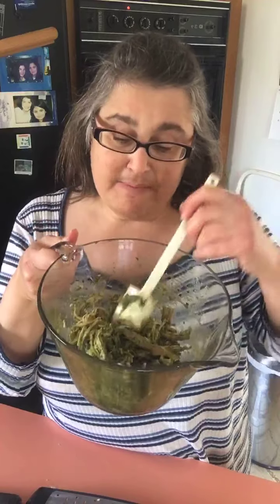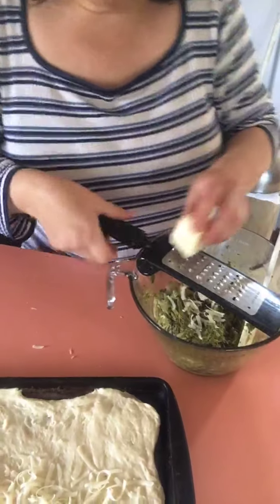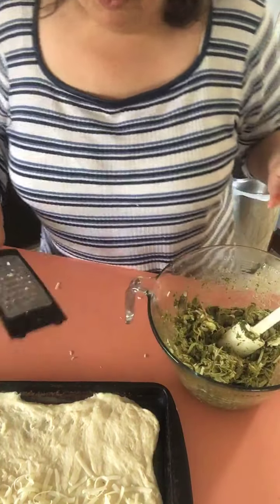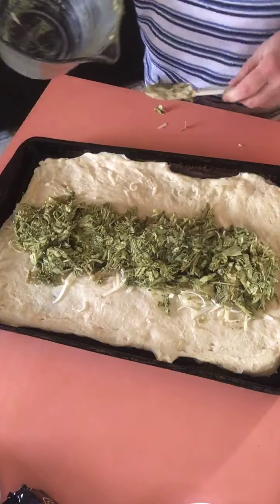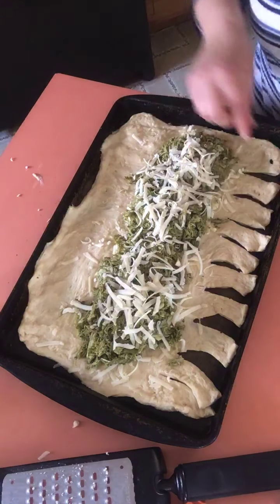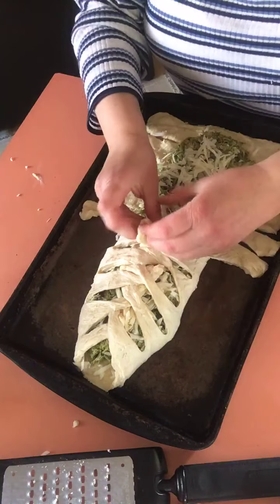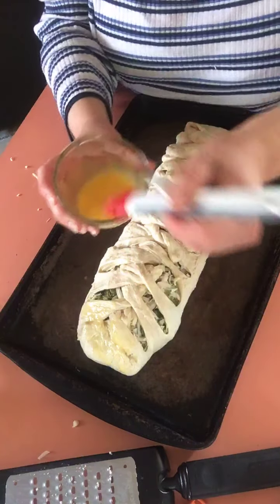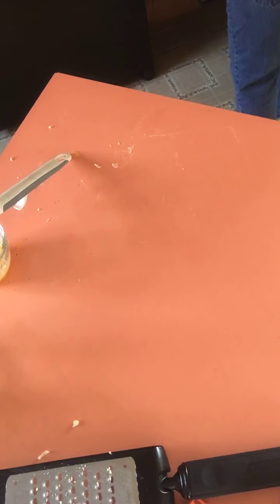Chicken Pesto Calzone-Easy and DELICIOUS!!!!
I love making calzones!  They are quick and easy!  Plus, when you need to bring something to a pot luck, they travel really well and can be eaten hot or cold.  This one just combined cooked chicken, homemade (or store-bought) pesto, sautéed thinly sliced onions, and cheddar cheese.  Just put in homemade or store-bought pizza dough.  Bake at 425 for about 20 minutes or so until golden.  Oh, yes--brush with a beaten egg to add a little gloss.  Enjoy!